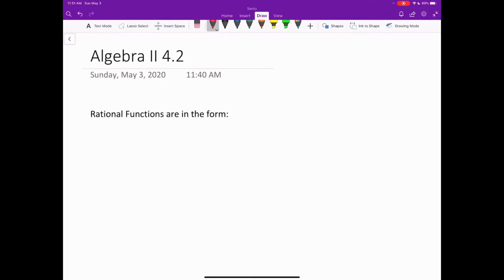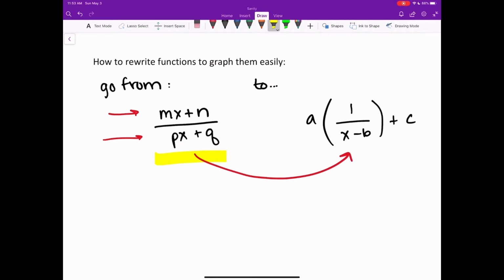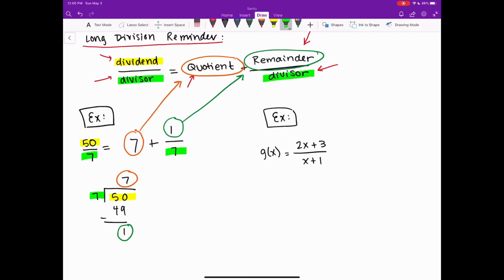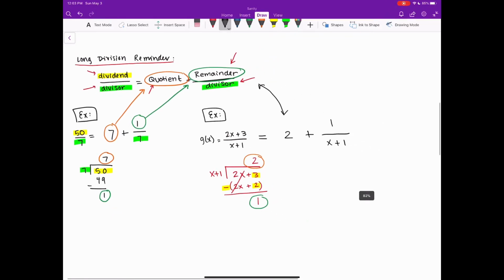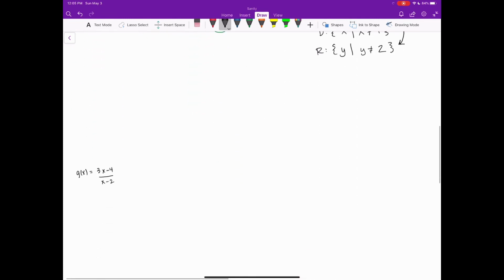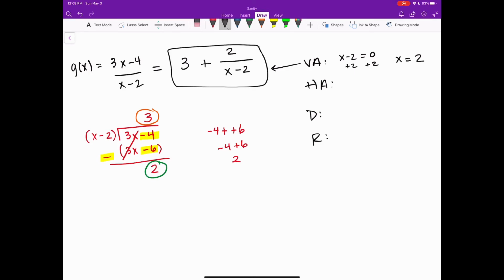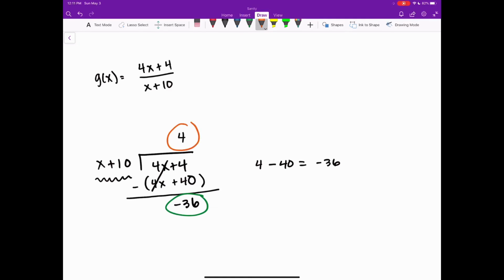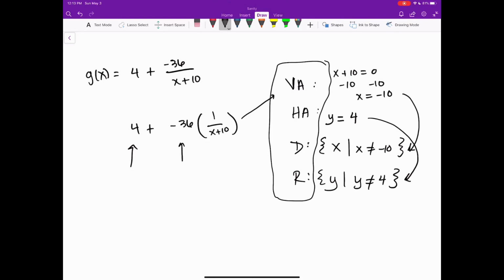Algebra 2 LESSON 4.2